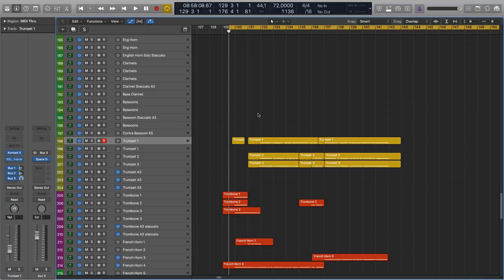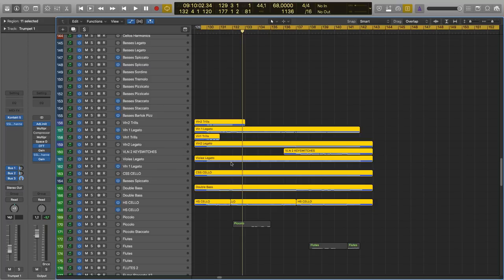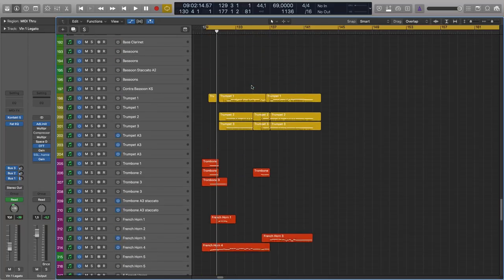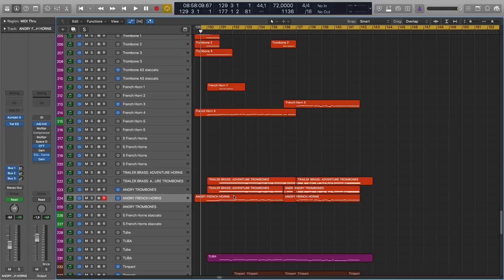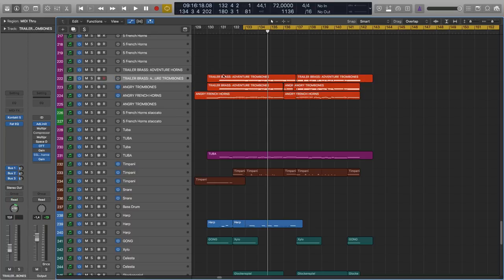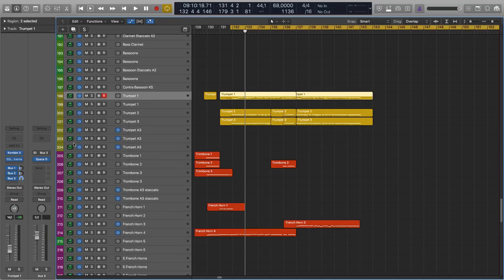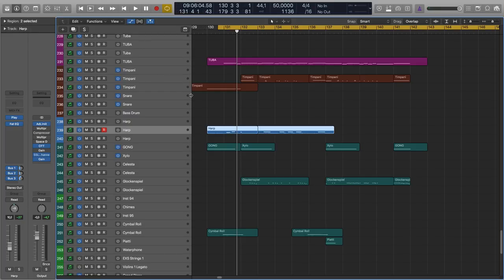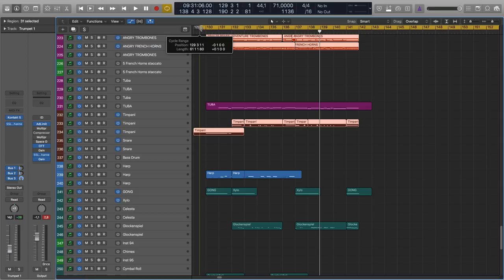How To Create Realistic Orchestral Mockups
Here's a walkthrough I made about how to create realistic sounding orchestral mockups.

I did a quick test using Valhalla Room reverb instead, and it sounds just as good, perhaps even better :)